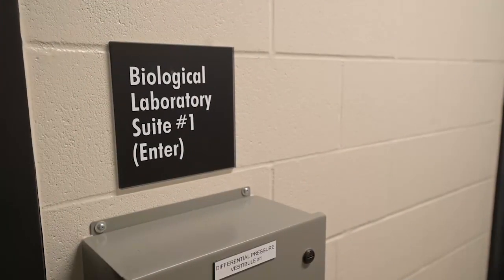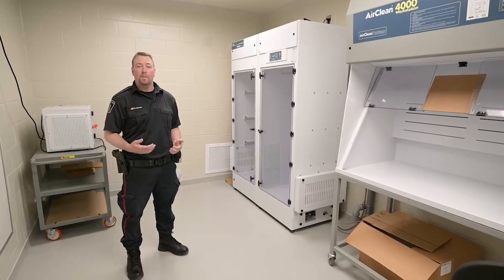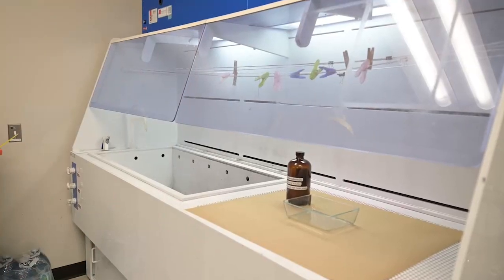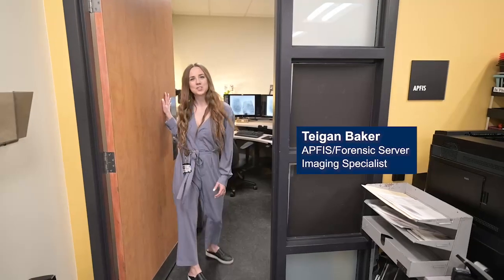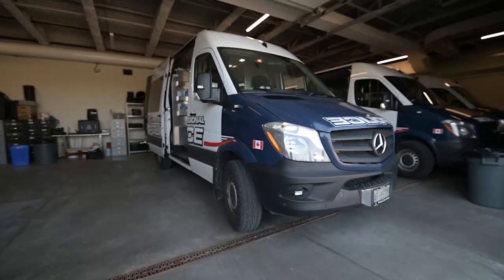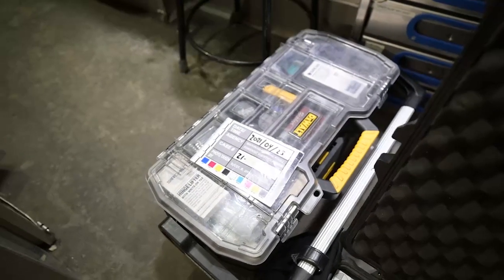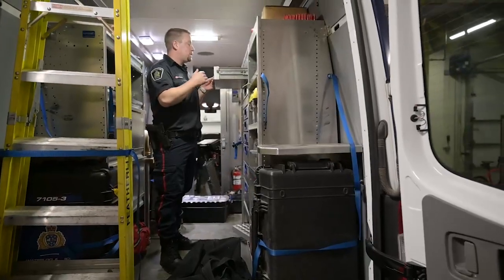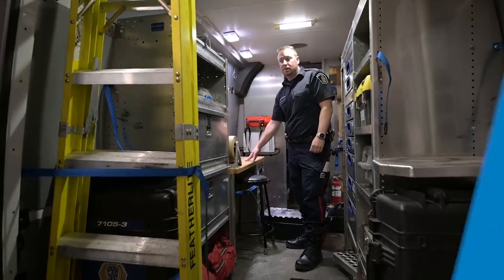Police Week 2021: Open House with the Forensic Identification Unit